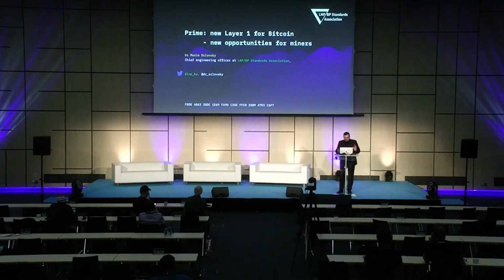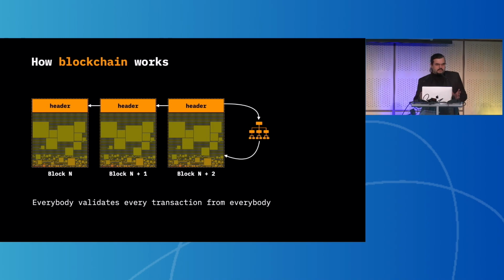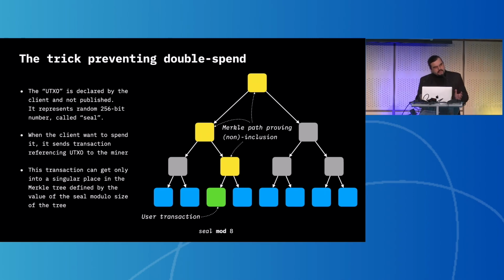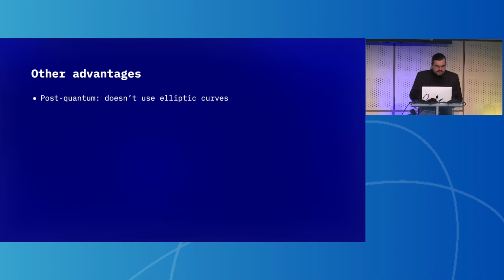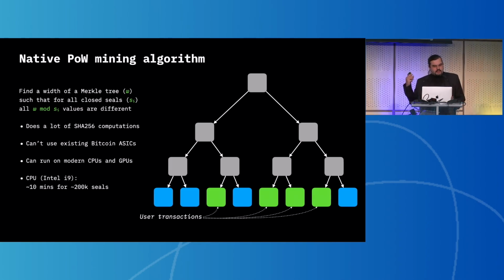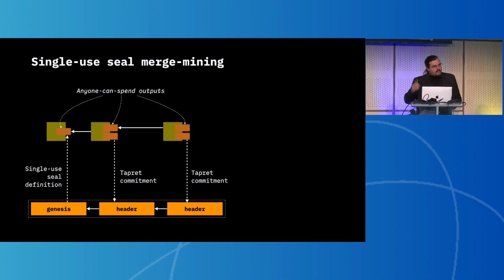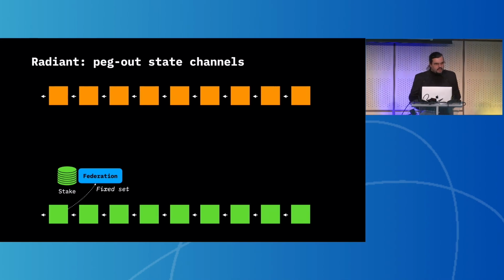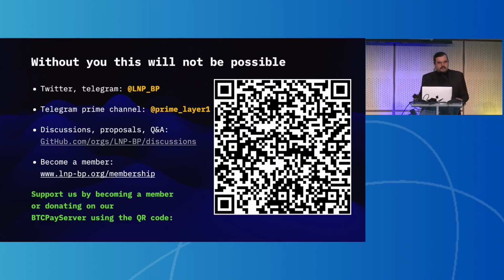Dr. Maxim Orlovsky - Prime: New Layer 1 for Bitcoin - Miner Opportunities - POW Summit 2023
Proof-of-Work Summit: Prague, 2023

SECURING BLOCKCHAIN'S FUTURE
A cypherpunk-grounded conference which refutes misleading mainstream narratives around proof-of-work and focuses on the fundamentals of this revolutionary freedom technology.

OUR SPEAKERS
The bravest and the brightest.

PHIL ZIMMERMANN
Creator, Pretty Good Privacy (PGP)

CHARLIE LEE
Founder, Litecoin

CAITLIN LONG
Founder & CEO, Custodia Bank

AMIR TAAKI
DarkFi cryptography

Victor Hou
Product Director, JASMINER

FRANK HOLMES
Executive Chairman, HIVE Digital Technologies

JOHN D'AGOSTINO
Senior Director of Institutional Strategy, Coinbase

JAIME LEVERTON
Chief Executive Officer, Hut 8

RACHEL ROSE O'LEARY
DarkFi core dev & writer

MARTA GEATER PIEKARSKA
Director of Web3 Engagement and DAO Strategy, Consensys

ETHAN VERA
COO, Luxor

RYAN CONDRON
Co-Founder, Lumerin

MAGDALENA GRONOWSKA
Advisor, PRTI: integrated energy & bitcoin mining operation

SÉBASTIEN GOUSPILLOU
CEO, BigBlock Group

MAX HILLEBRAND
Contributor, Wasabi Wallet; CEO, zkSNACKs

BRYAN BISHOP
Founder, Webcash

JARRAD HOPE
Thought leader & Co-founder, Status.im

VLAD COSTEA
Founder, Bitcoin Takeover Podcast

KEVIN ZHANG
SVP of Business Development, Foundry

BEN GAGNON
Chief Mining Officer, Bitfarms

CAROL VAN CLEEF
Luminous Group

AMBER SCOTT
Founder & CEO, Outlier Solutions Inc.

IGOR BARINOV
Founder, Blockscout

MAXIM ORLOVSKY
LNP/BP Association, engineer of RGB and Prime

ADELLA TOULON-FOERSTER
Digital Nomad

PARAZYD
Darkfi developer

ALAN AUSTIN
Managing Director, Litecoin Foundation

BOB SUMMERWILL
Executive Director, ETC Cooperative

MICHAEL PARENTI
Cryptorealist & Ecosystem Integrator, Parallelní Polis

J GDANSKI
CEO & Founder, Evertas

MARIO HAVEL
Protocol Supporter, Ethereum Foundation

DONALD MCINTYRE
Senior Editor, ETC Cooperative

ROBBIE COLEMAN
Creative Director, Litecoin Foundation

KERRY WASHINGTON
Lead Litewallet Developer, Litecoin Foundation

TARAS KULYK
Founder & CEO, SunnySide Digital

LOSHAN
Software, Litecoin Foundation

DARCY DAUBARAS
CFO, HIVE Digital Technologies

ALANA MEDIAVILLA
Filmmaker, Dirty Coin

BEN MIKLOZEK
Co-Founder, Lokotech

RUSSELL CANN
EVP of Client Services, Core Scientific

MARGIE FENG
Marketing Manager, BITMAIN

DIEGO LÓPEZ LEÓN
Core Developer, ETC Cooperative

ISTORA
ETC contributor, Proof of Work enjoyer